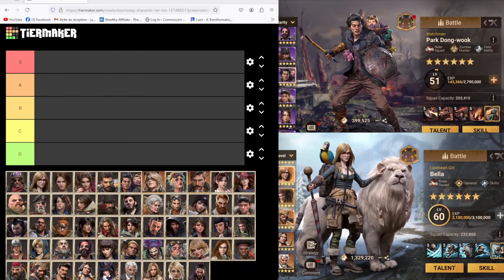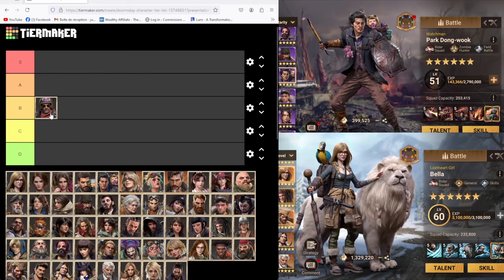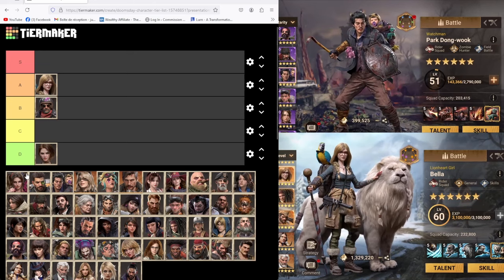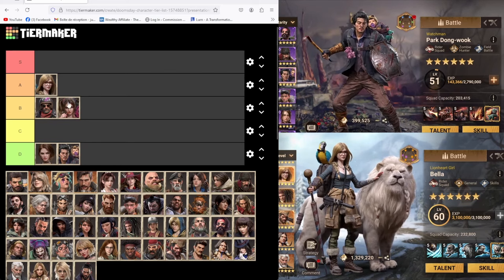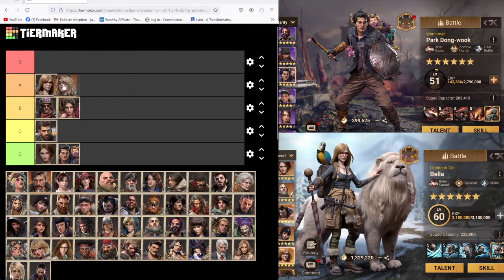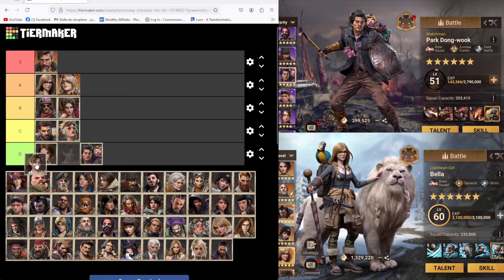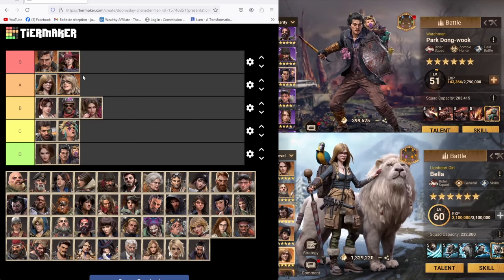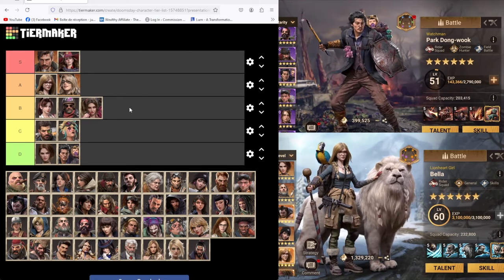Best Rider Heroes?? - Rider hero Tier List!! | Doomsday: Last Survivors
This is a video explaining who are the best rider heroes in this game and which one you should focus on as a F2P player. This list is mainly for field heroes, not for garrison or rally.